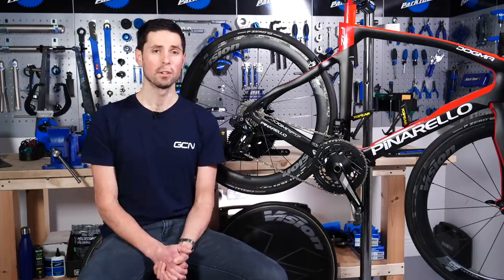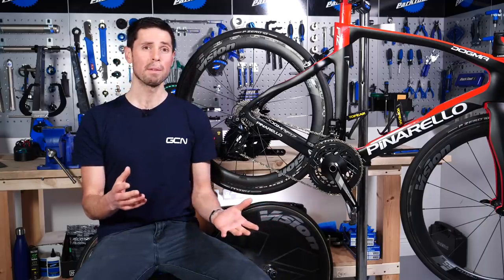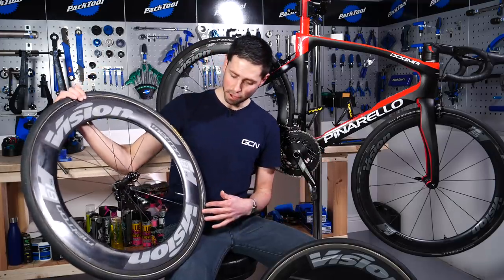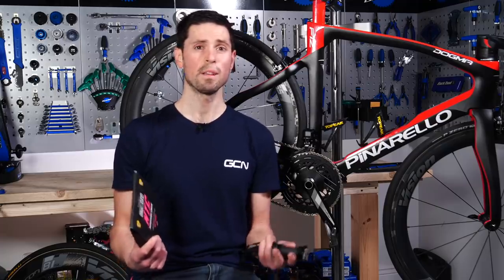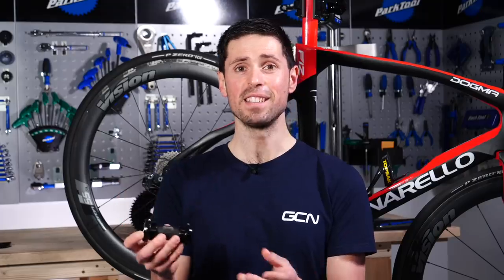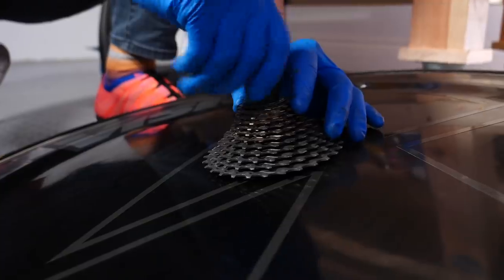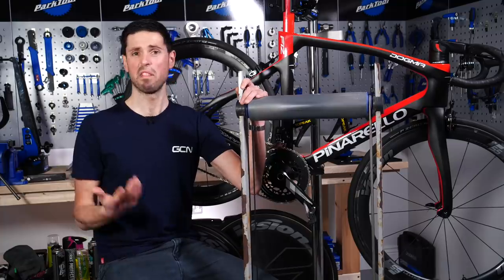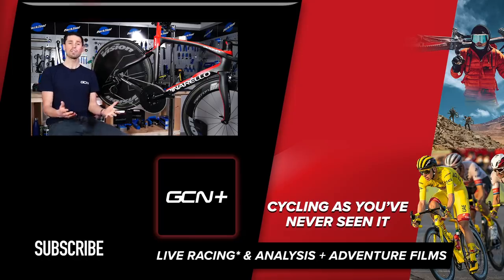Rollers World Record Bike Tech | What Did Alex Use For His High Speed Attempt?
57.28km is the cycling world hour record... on indoor rollers! With lockdown in force in the UK, it seemed like the perfect time for Alex to try and break it. While you can find out the results over on the GCN channel, here on GCN Tech, we only care about the top bike tech Alex used for his record attempt.

ES_Chemistry - Tape Machines.mp3
ES_Learning to Sleep - DEX 1200.mp3
ES_Keyframe - dreem.mp3
ES_Collateral - Guy Copeland.mp3
ES_balance, kid - Justnormal.mp3
ES_Spiral Drift - Major Tweaks.mp3
ES_Android Dreams - Enigmanic.mp3
ES_Poets of War - White Drift.mp3
ES_Still Can't Sleep - Another Notion.mp3